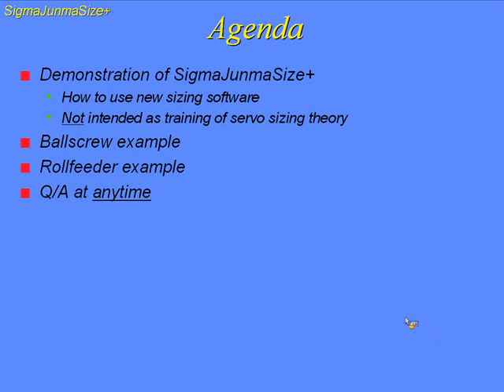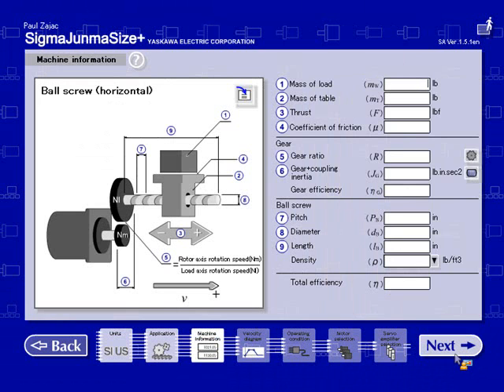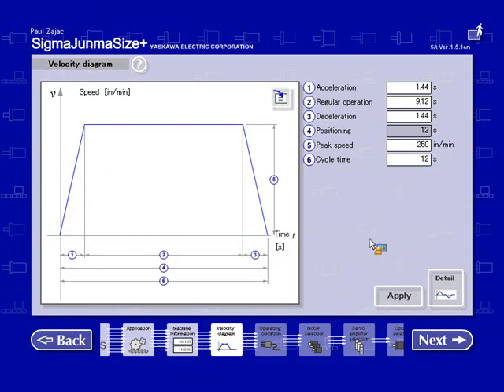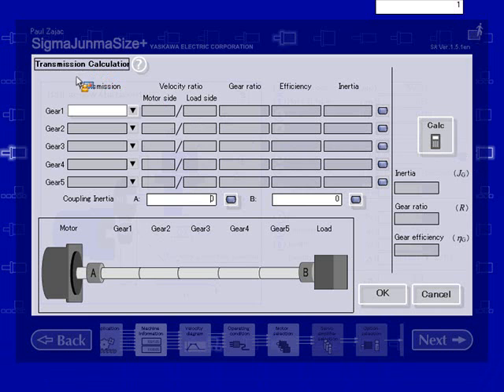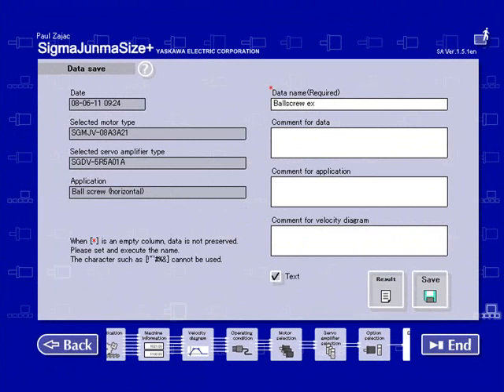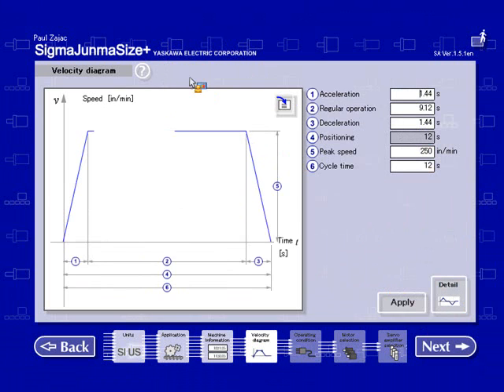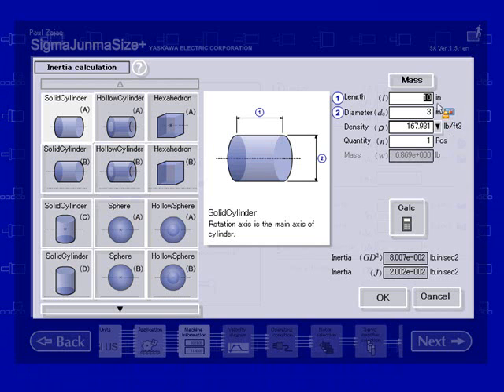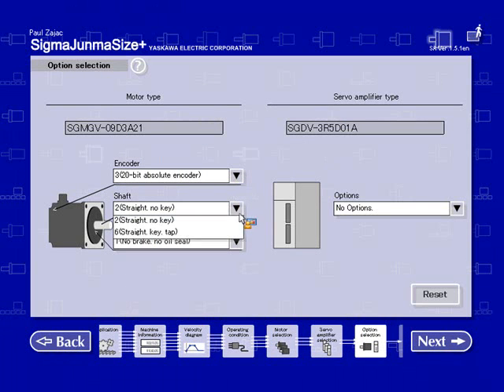SigmaJunmaSize Introduction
This recorded webinar provides a tour of Yaskawa's SigmaJunmaSize servo sizing software by means of an example.

This eLM is also available on the Yaskawa America, Inc. - Drives & Motion Division learning management system, "Learn with Yaskawa".   Keyword: eLM.Servo.05.SigmaJunmaSizeIntro